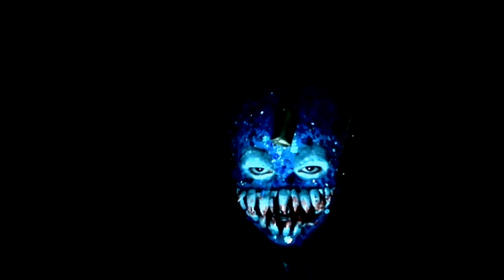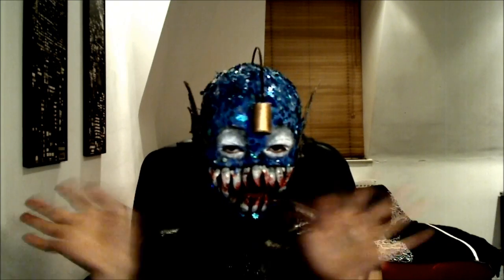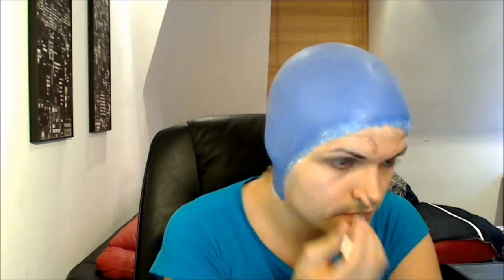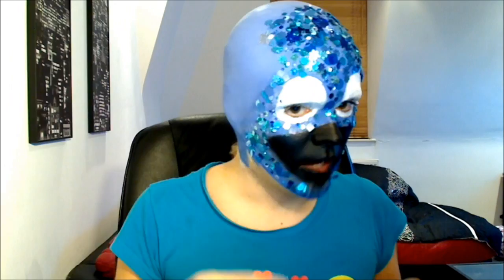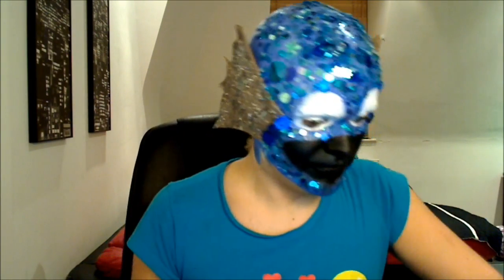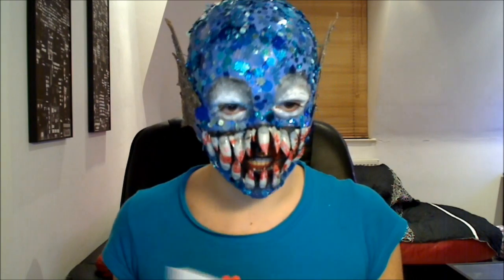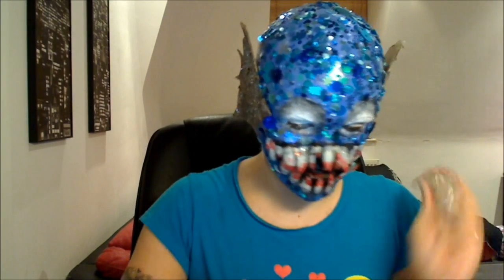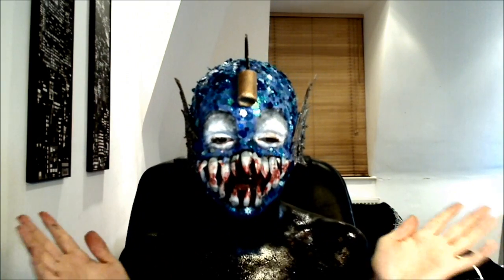Demon Fish! - Makeup Tutorial!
This is the first Halloween look in my latest series of Make Up Tutorials! :D In this video I show you guys how to create a spooky demon fish... thing makeup look :D

Mwah!
xXx